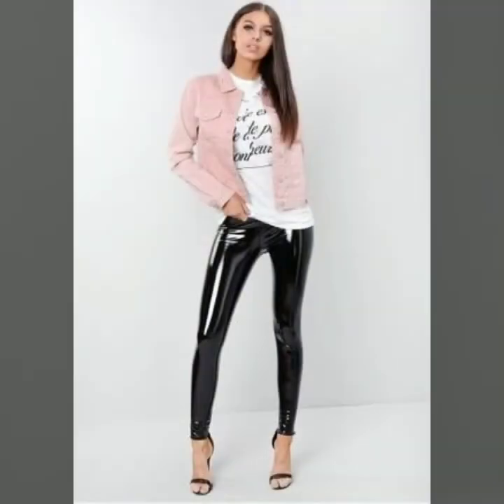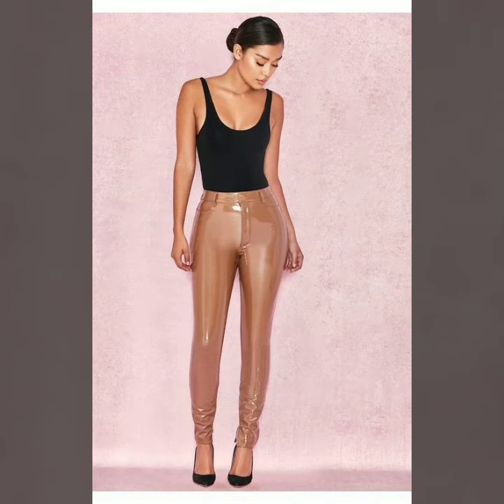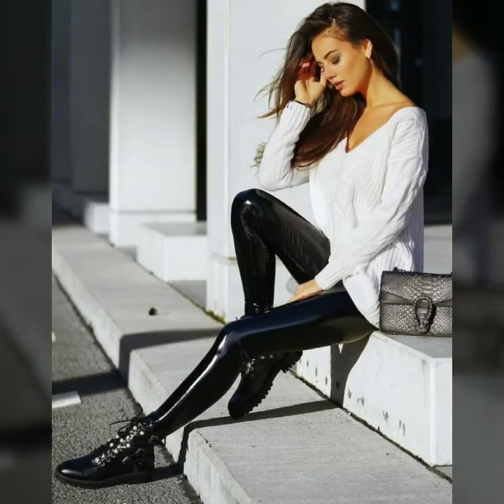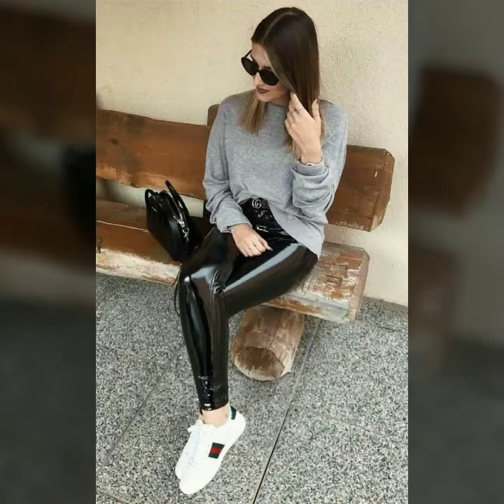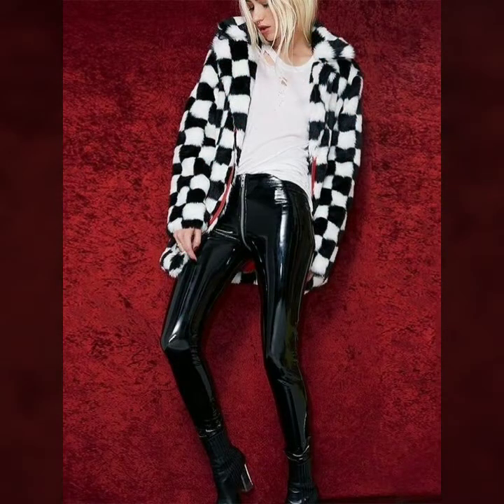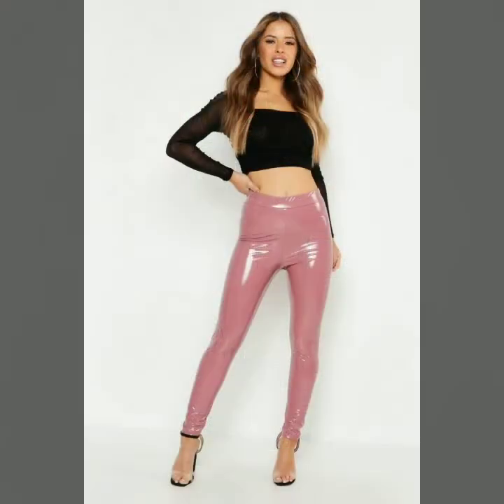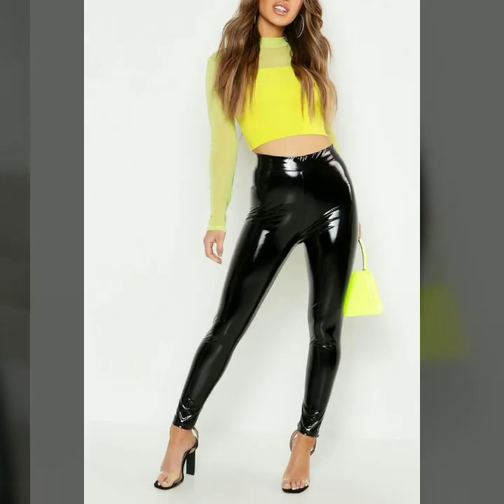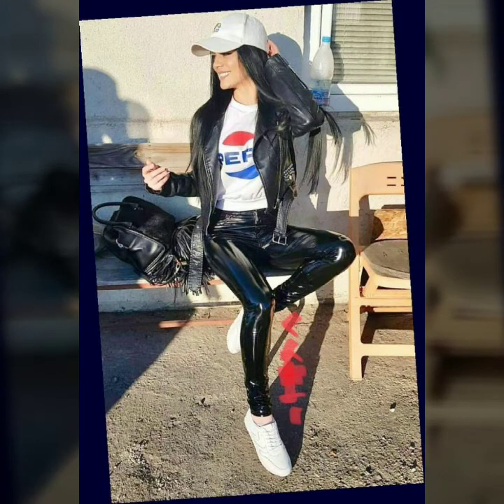Top most stylish and attractive venyl leather leggings for stylish girls